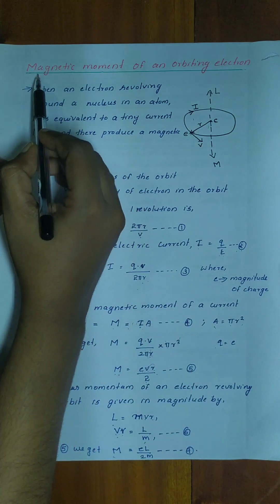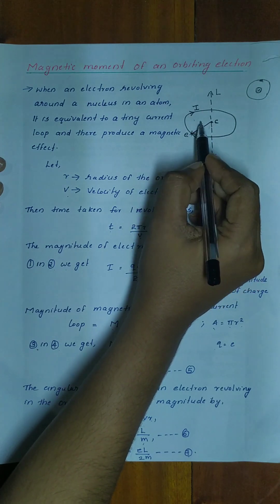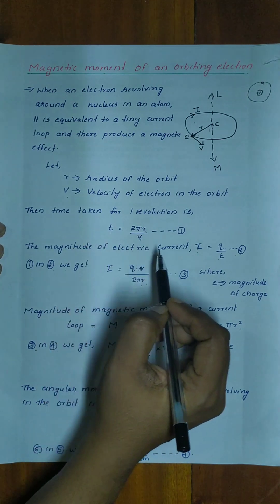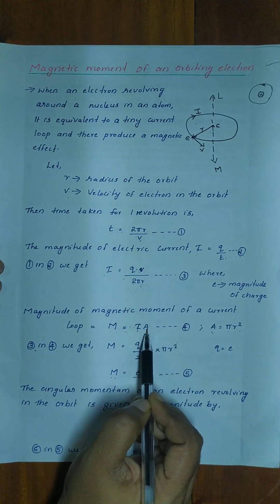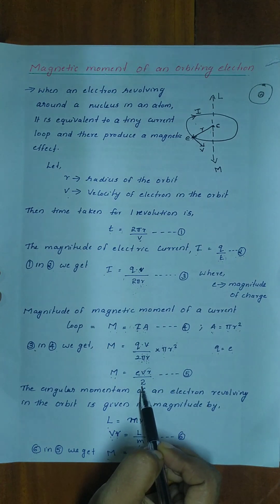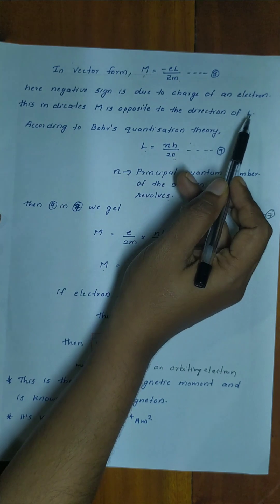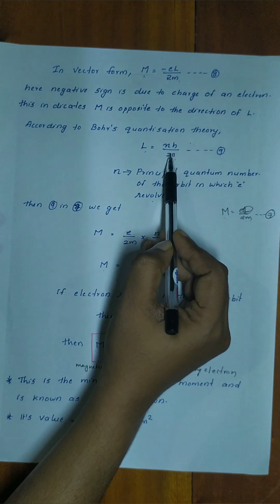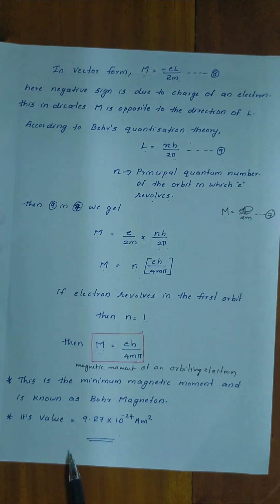# Magnetic moment of an orbiting electron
# fourth semester complementary physics Calicut University syllabus